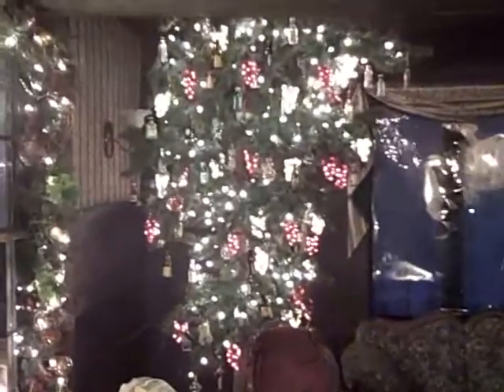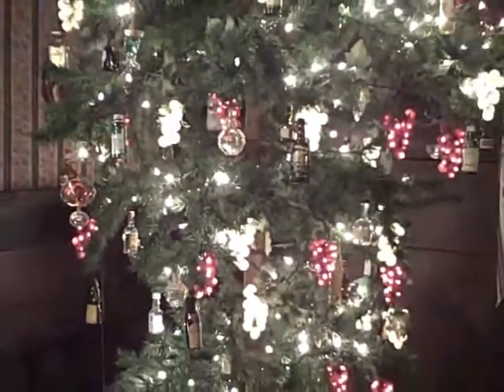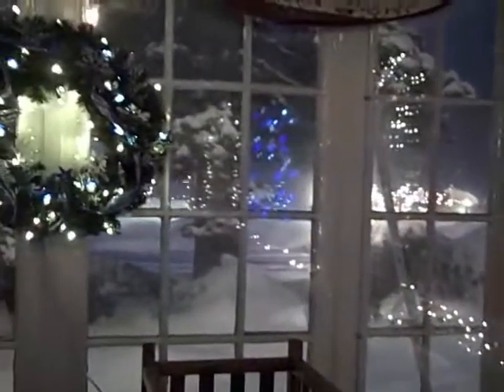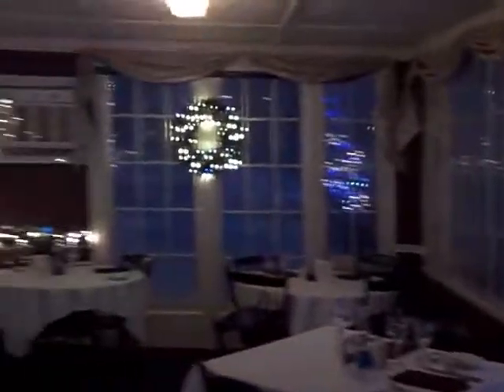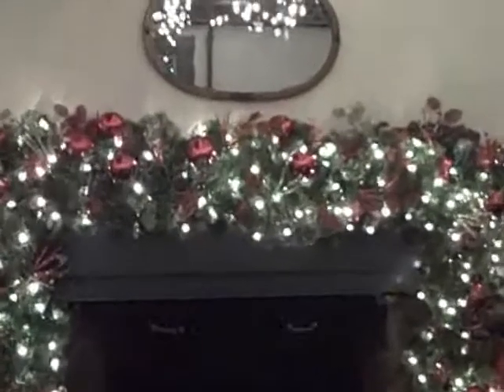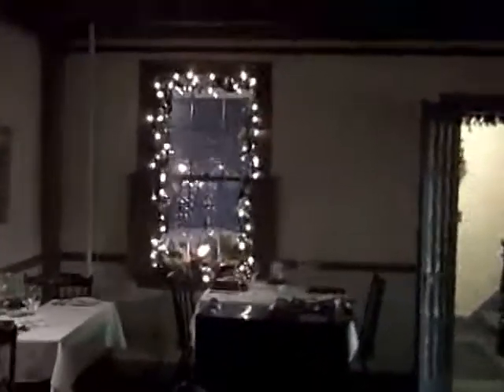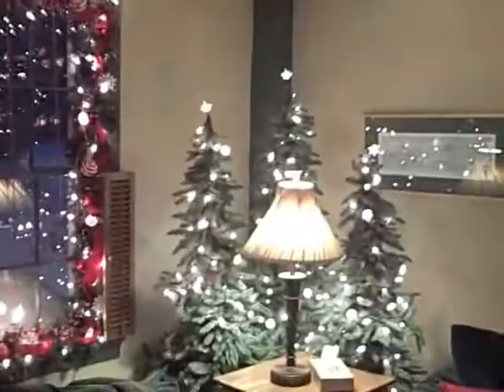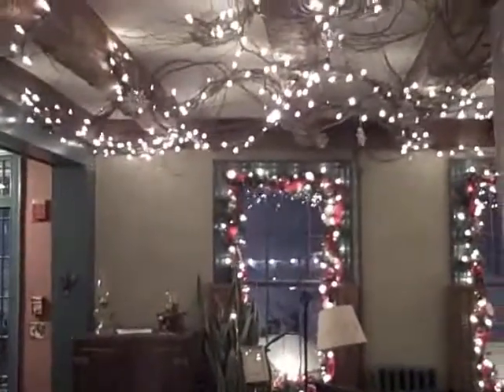1785 Inn & Restaurant Christmas Decorations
1785 Inn & Restaurant, , Christmas Decorations 2008.  The 1785 Inn & Restaurant is famous for their winter holiday decorating.  The 1785 Inn is a Country Inn (small hotel with B&B lodging & restaurant) at a scenic area just north of North Conway in the White Mountains of NH (for more info see the web Decorator Becky Mallar and assistant decorator Jenny MacMillan.  "One of the top 15 views in the world from a hotel or inn."